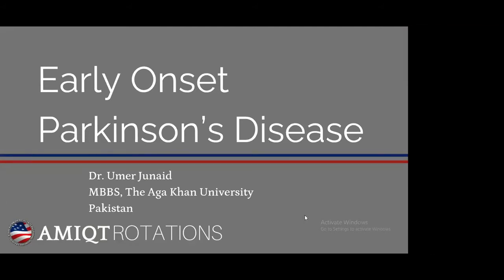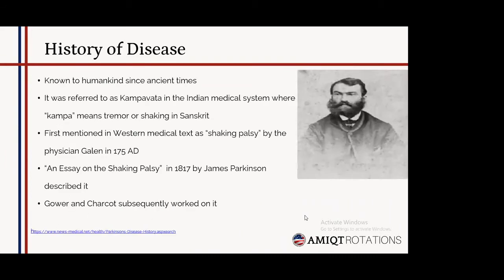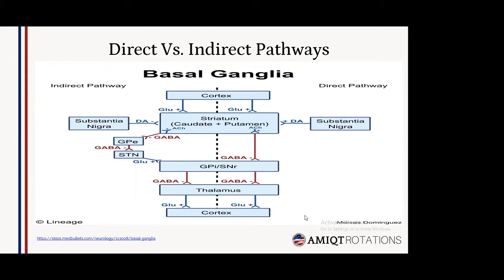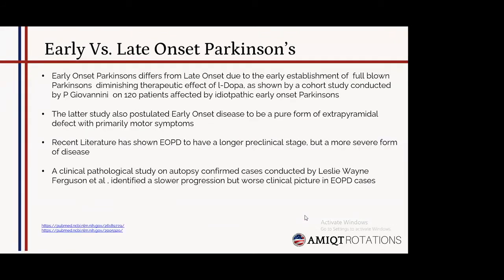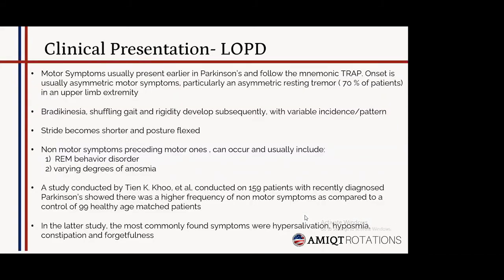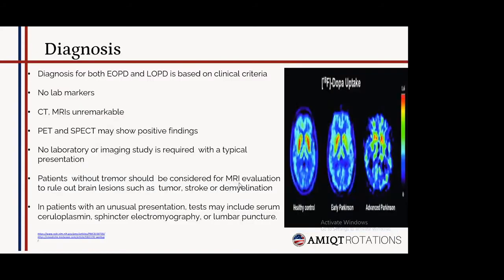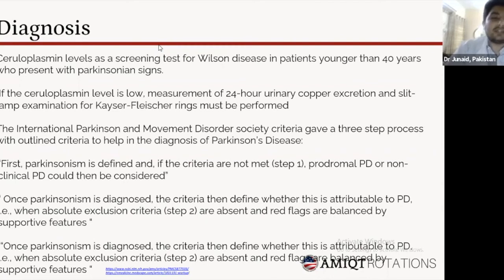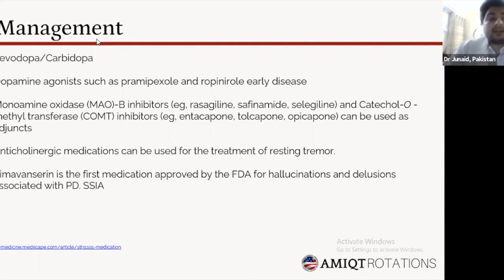Dr. Junaid presents on Early Onset Parkinson's Disease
Dr. Junaid presented on Early Onset Parkinson's Disease as part of a June 2021 AMIQT rotation in neurology.